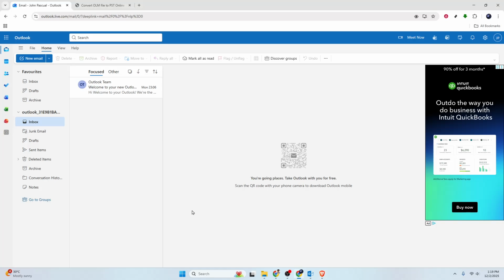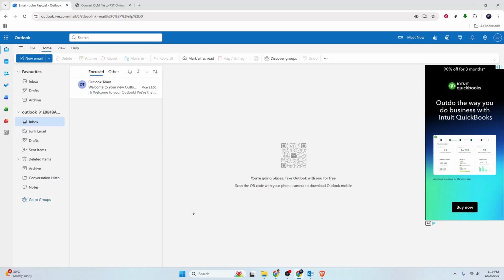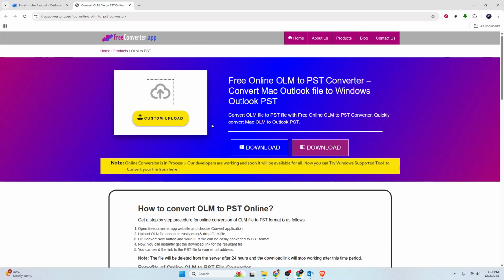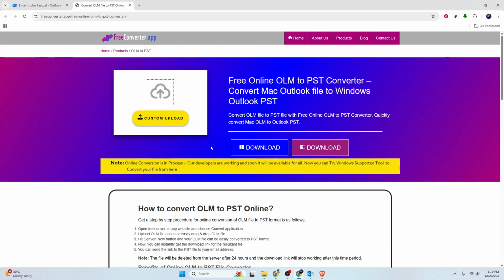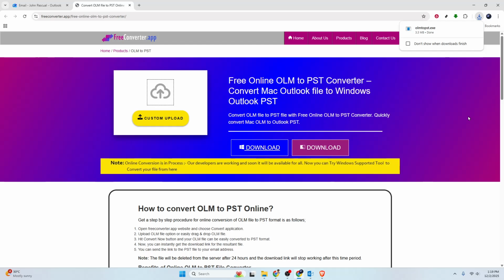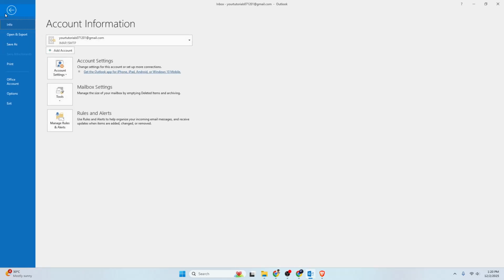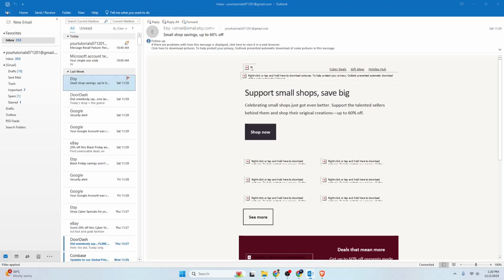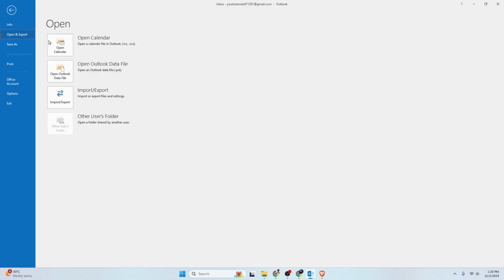How To Convert OLM to PST – Easy Guide (2025)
Need to move emails from Outlook for Mac to Outlook for Windows? This tutorial shows safe and reliable methods to convert OLM files to PST using tools and export options.

⏱️ Timestamps:
0:00 – Introduction
0:30 – What Are OLM and PST Files?
1:00 – Export Data from Outlook Mac
1:30 – Use Conversion Tool
2:00 – Import PST into Outlook Windows
2:30 – Fix Import Errors
3:00 – Verify Folder Sync
3:30 – Wrap-Up

Supported Platforms: macOS, Windows